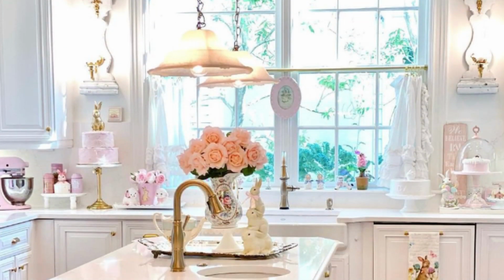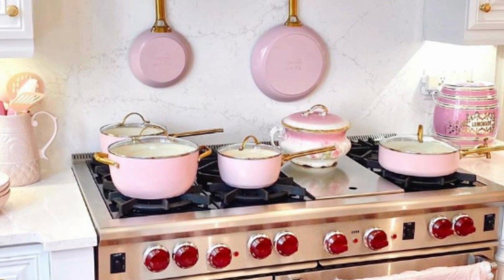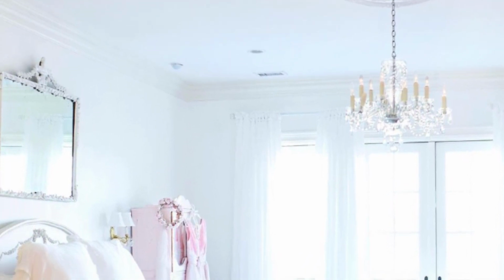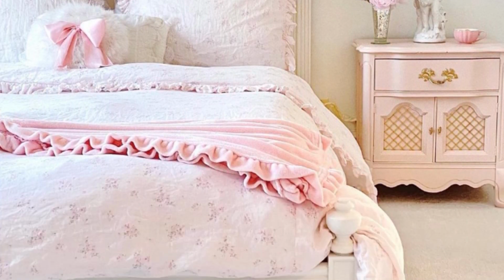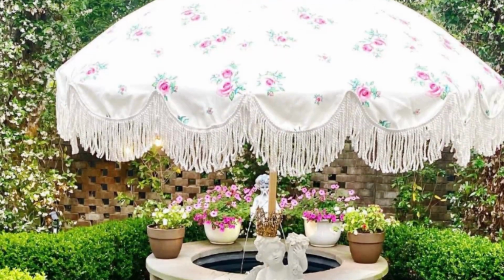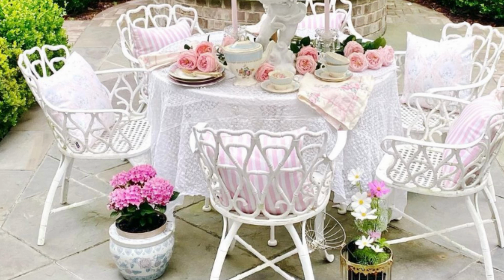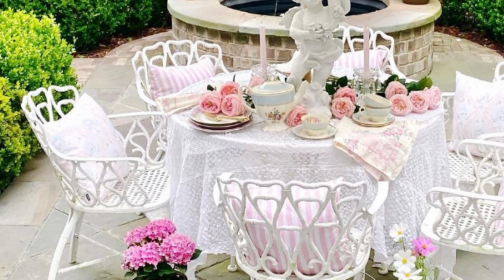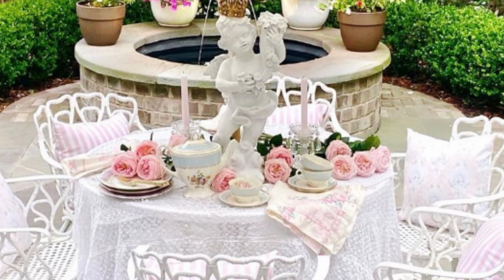Shabby chic Pink, a color full of possibilities, is a trend 💝Home Tour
0:00 Original and personal is the decision to use pink.
 Choose color versions without losing the pink hue and you will achieve warmth, elegance and dynamism. In this video we invite you to Jenifer's house for a home tour.

0:07 Shabby chic pink, 100% decorative trend in this living room.

White could not be missing when it comes to knowing how to combine pink this season, here you will find how the lighting through the windows highlights the elegant neutral colors although with a presence such as gold and silver.

3:46 Pink in small doses in the kitchen
Do not give up the trend of decorating with pink. It is a tone that brings light. White is perfect as a chromatic couple with pink. And you can incorporate this last tone in appliances, pot sets, plate sets, textiles such as kitchen towels, and a flower arrangement is a note of color that adds a lot.

5:20 For a pink bedroom
With a halo of delicacy. Pink is Shabby chic. This is how this decorated environment is. Medium pink bedding with powder pink accents enlivens a set of basics with a white-painted wood bed frame. The effect is Provencal shabby chic and is warm thanks to the pink. Do not be afraid to combine different shades and intensities of pink in the cushions, even with hints of gold.

6:18 The shabby chic garden
Take advantage of this style to have additional space to enjoy the garden. It is incredible how such subtle touches of color can change a romantic and feminine space.

Comment which decoration detail you liked in this video?

Jennifer 🎀 Eye Candy Creations
Artist & Photographer
Home & Garden • handmade pretties • decorating
vintage finds • roses • pink
shop @sweeteyecandycreations
Charleston, SC

101planos is an extensive home-focused canal that provides inspiration and information about design and style. We are inspired by beautiful and unique ideas. Which is why our idea is to provide our readers with plenty of beautiful photos for inspiration… and encourage their creativity in designing, decorating, and personalizing their own space.

101planos is made up of a team of creative individuals we love home design and style. It’s our goal, in every article, to share some of that love with our followers.